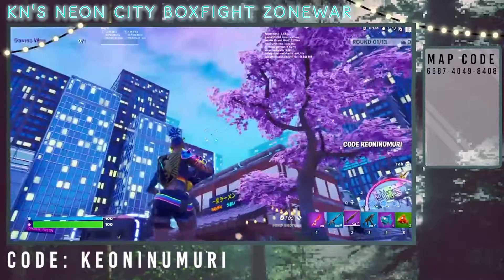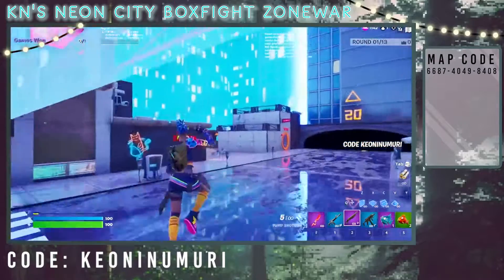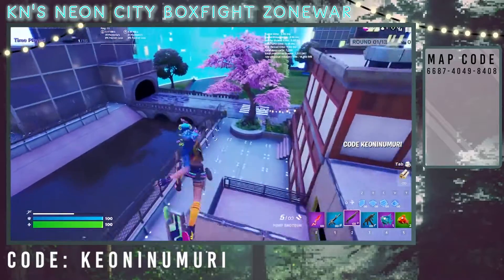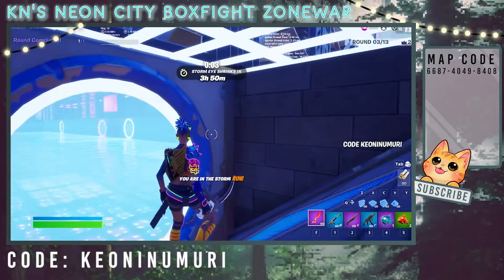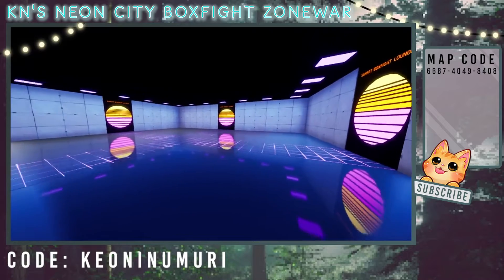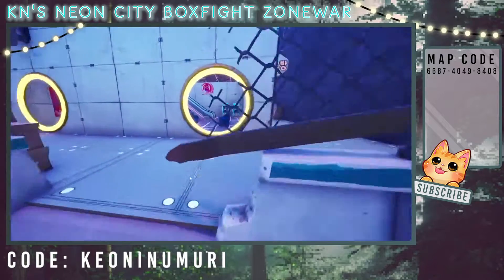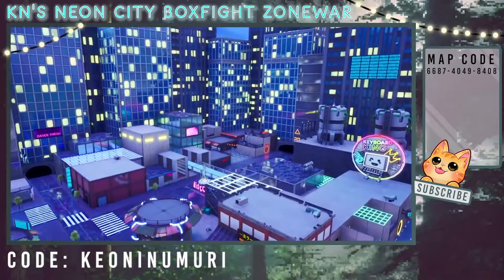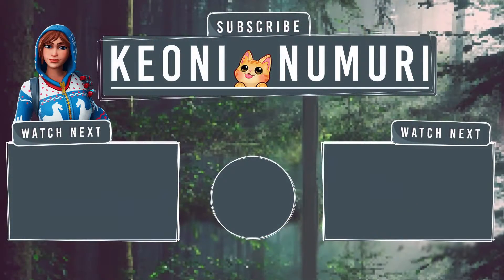KN's Neon City Boxfight Zonewars - Code In Description! Fortnite Creative Map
⭐ Like this map or video?  Please consider using my Creative code: KEONINUMURI
⭐ Wanna play this map?  Use this map code: 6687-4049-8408
⭐ What maps do you want to see next?